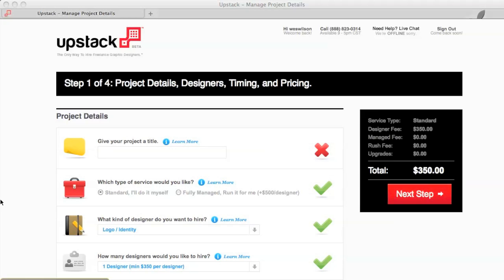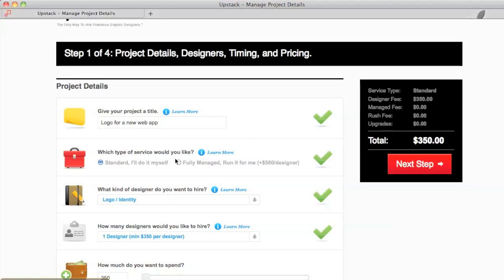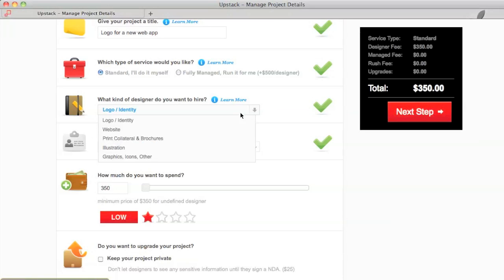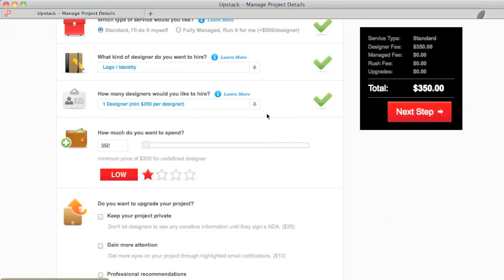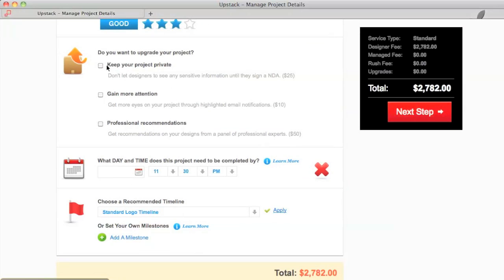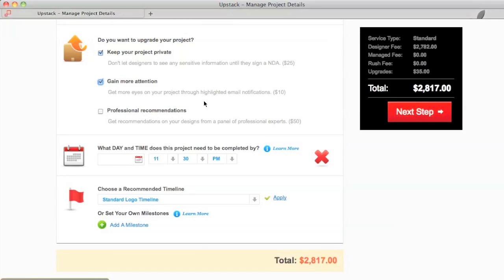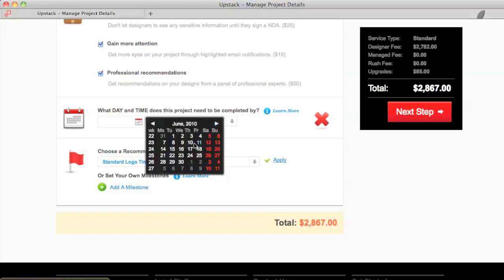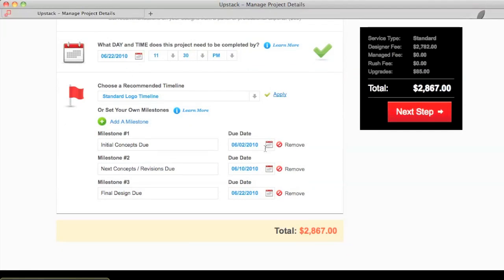Upstack New Design Project, Step 1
Quick tips on creating a new graphic design project on Upstack - Step 1